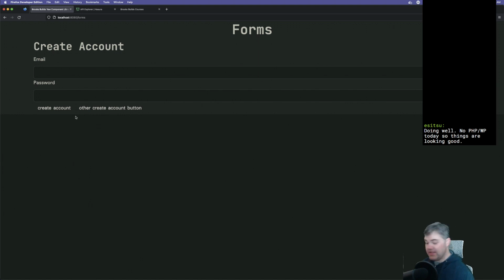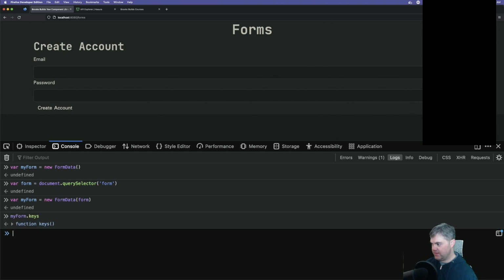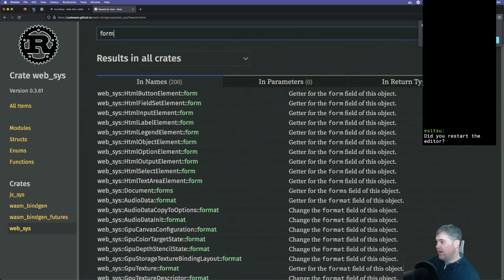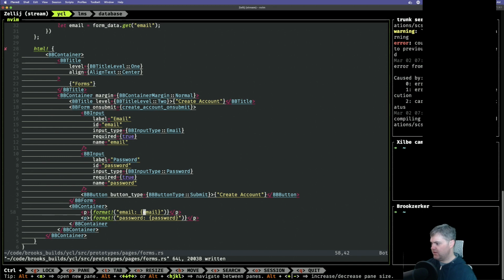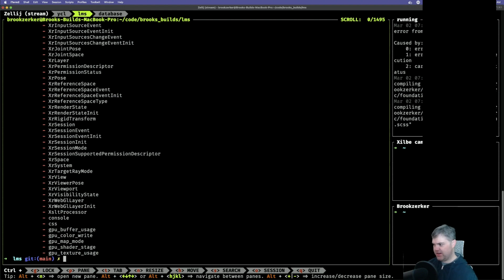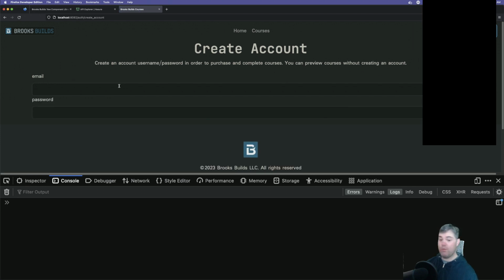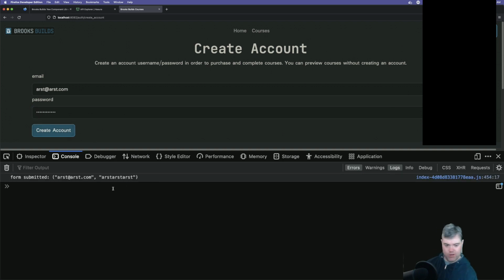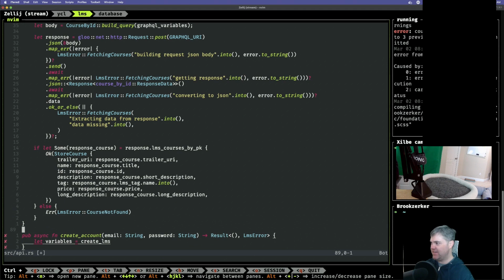Stream archive: Setting up auth for the LMS project with Yew and Rust stream 17 (2023-03-02)